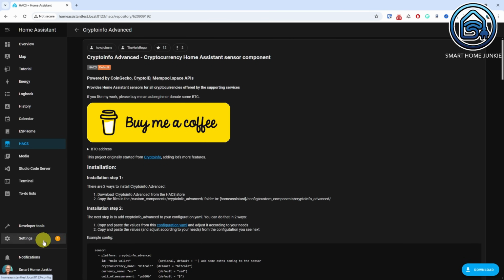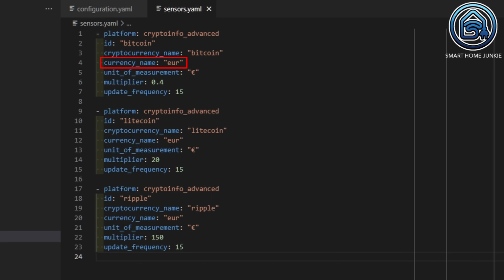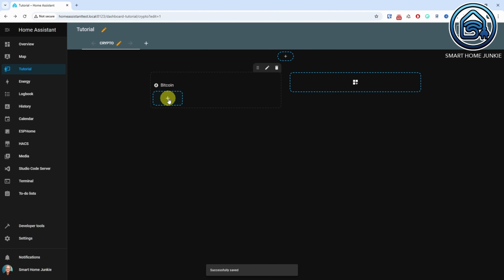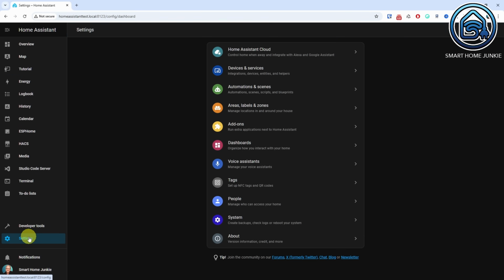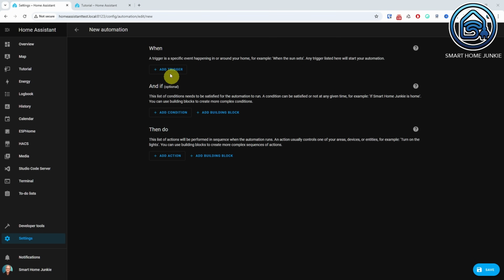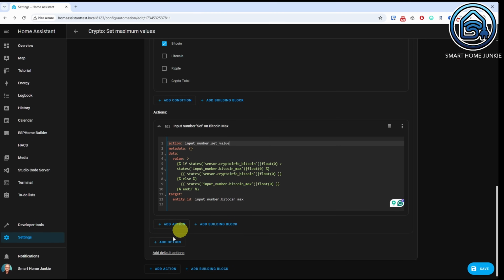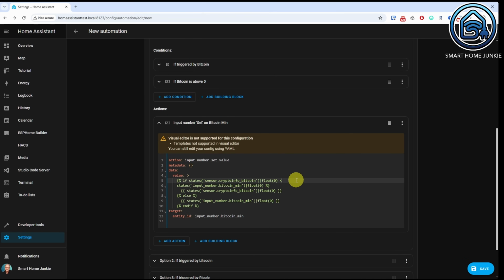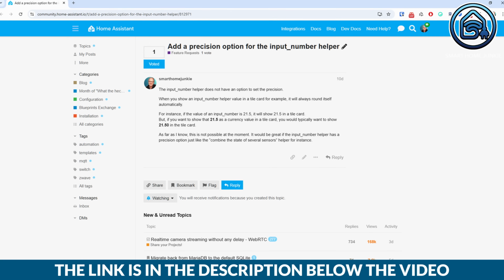Show your Crypto and Bitcoin Portfolio in Home Assistant!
Want to track your crypto portfolio inside Home Assistant with live graphs and stats?
In this tutorial you’ll build a crypto dashboard with Bitcoin, Litecoin, Ripple + min/max tracking.

In this Home Assistant tutorial, I’ll show you how to display your crypto portfolio in Home Assistant, including history graphs, highest and lowest values (min/max), and a total portfolio value helper. Even if you don’t own Bitcoin or any crypto, this is a great way to learn how Home Assistant handles numbers, helpers, YAML, Jinja, automations, and dashboard graphs.

We’ll use the HACS integration Cryptoinfo Advanced to fetch cryptocurrency prices, then build sensors in YAML for Bitcoin, Litecoin, and Ripple (example portfolio), and finally create automations that keep track of crypto max, crypto min, and crypto total max.

* Install Cryptoinfo Advanced via HACS
* Create crypto sensors in YAML (sensors.yaml) for Bitcoin / Litecoin / Ripple
* Use multipliers to reflect your holdings (portfolio value in EUR)
* Build a Home Assistant crypto dashboard with:
  * Tile cards
  * History graph cards
  * Custom names + 2-decimal precision
* Create Helpers for:
  * Bitcoin Min / Max
  * Litecoin Min / Max
  * Ripple Min / Max
  * Crypto Total + Crypto Total Max
* Create automations to update min/max values using YAML + Jinja
* Set automations to Queued mode for stability

⚠️ Important notes
* The portfolio values shown are example values, not my personal crypto holdings.
* Update frequency is set to 15 minutes to reduce API load and avoid bans.
* Input numbers don’t always display two decimals perfectly—there’s a workaround using templates.

If you want more tutorials like this (numbers, helpers, dashboards, automations), drop a comment with what you’d like to track next.

⭐ You can download the code that I created for this video

* Feature request to add the precision option to input number helpers

⭐ If you want me to create a review of your product, please visit this page for information and rates

00:00:00 Introduction
00:01:02 How to install Cryptoinfo Advanced
00:01:49 Install Studio Code Server
00:02:30 Add the sensor code
00:03:39 How to find the cryptocurrency name
00:05:00 Check the values of the crypto sensors
00:05:55 Create the dashboard
00:08:59 Create the Helpers for the minimum and maximum values
00:11:30 Create the automations
00:17:21 Add the minimum and maximum values to the dashboard
00:18:58 Vote for the feature request
00:20:50 Outtakes